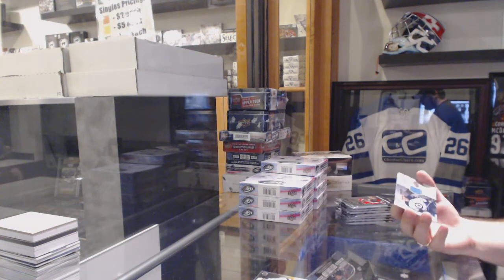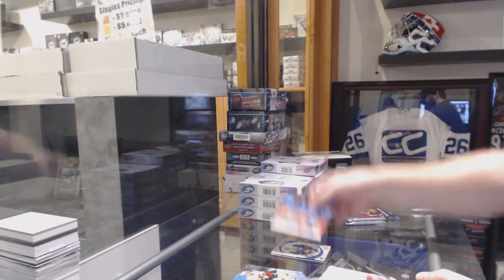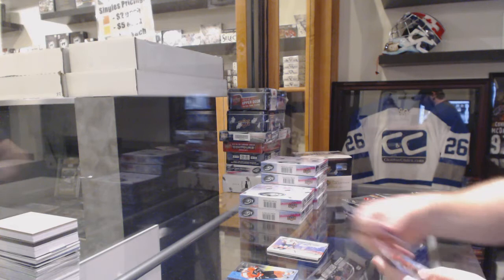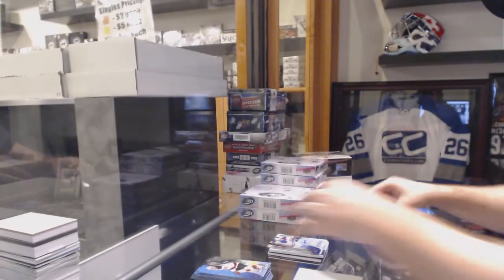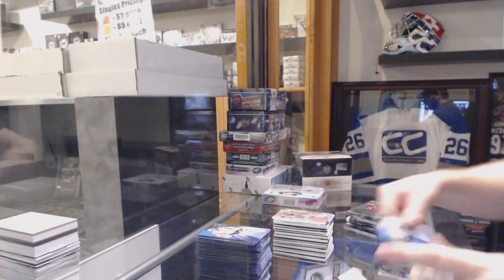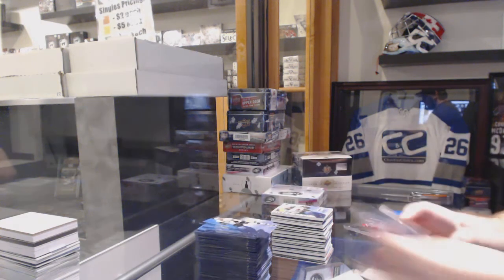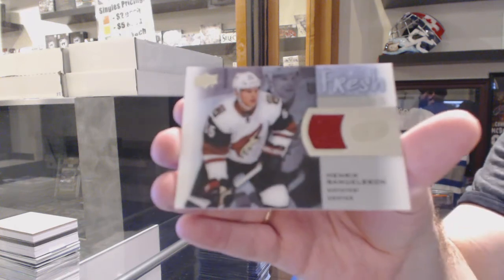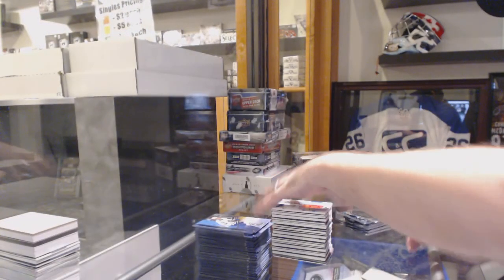15-16 Upper Deck Ice 8 Box Hockey Case Break - C&C GB #6107